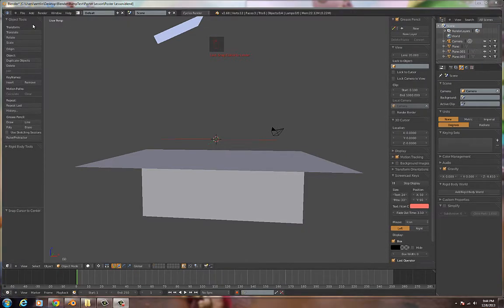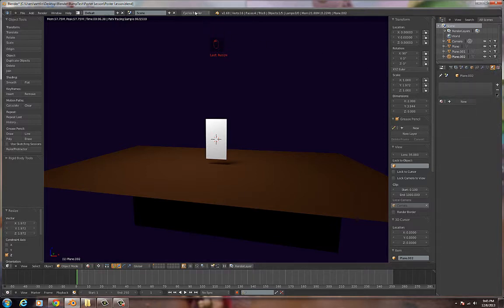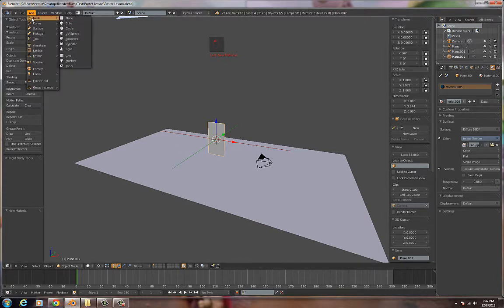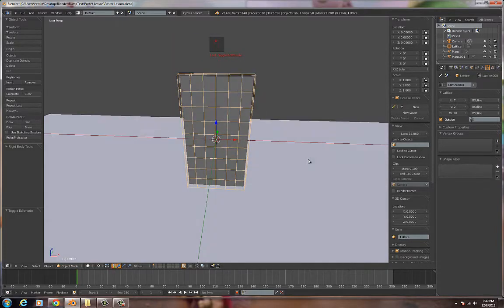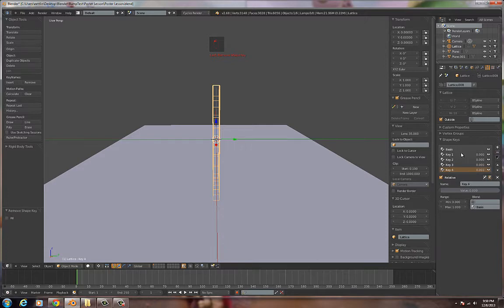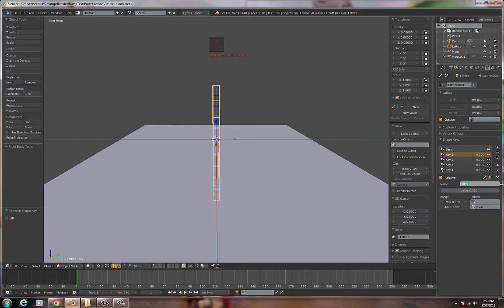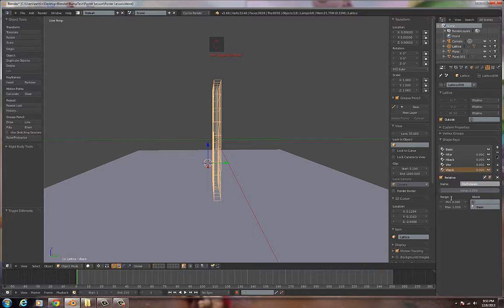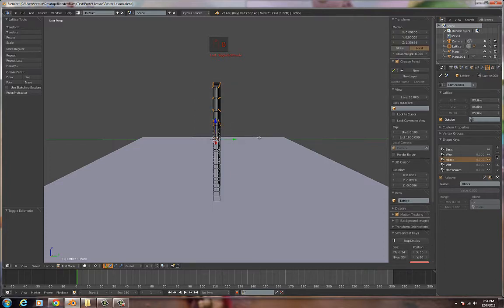Blender Basics: Lattice Shapekey Animation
Use a lattice and shape keys to help animate a poster falling from a wall